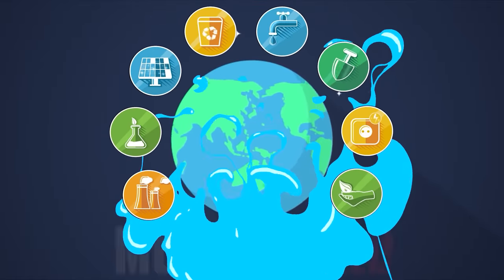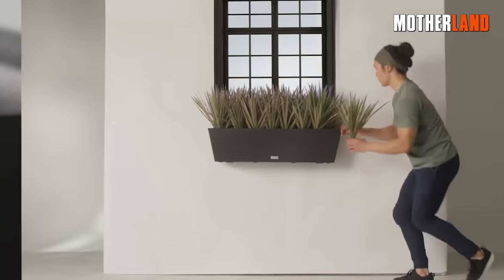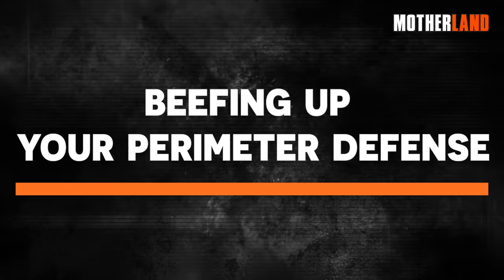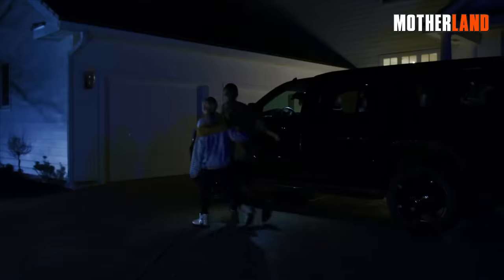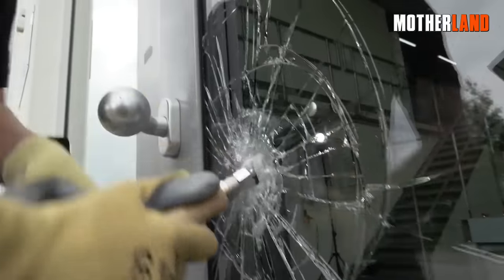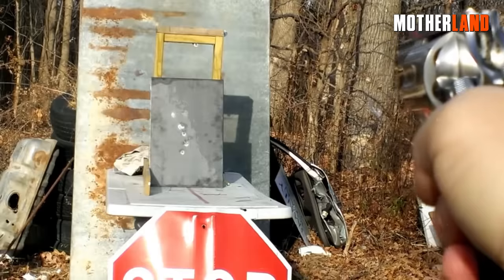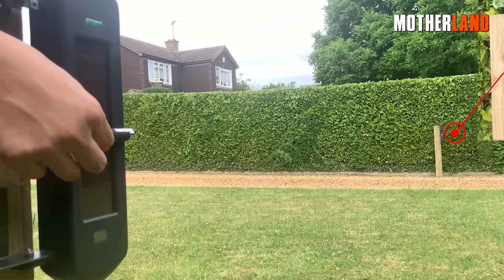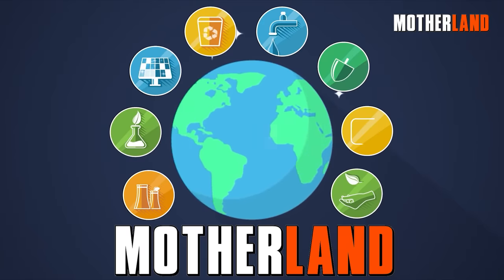Low Cost Tips to Help Bulletproof Your Home for SHTF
In this video, we’ll share some low budget tips to bulletproof your home.

First, when it comes to prepping, you shouldn’t talk about it. Other than your family, nobody should have a clue that you're stocked up with grub, water, and supplies. Once the word gets out that your place is the go-to spot when stuff hits the fan? You better believe everyone and their mama will be on your doorstep.

Let's face it, hunger can make the sweetest person go rogue. They'd totally swipe your last can of beans without a second thought. So, either keep it on the down-low or deal with the drama—up to you.

We appreciate you joining us for this episode!